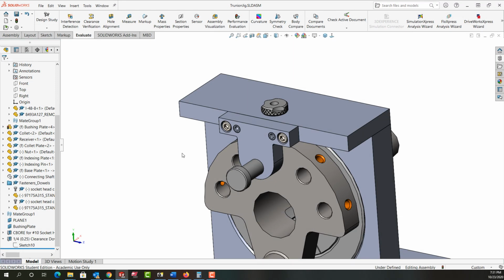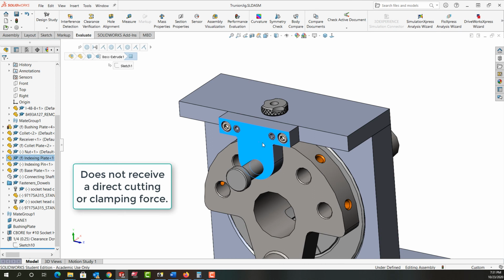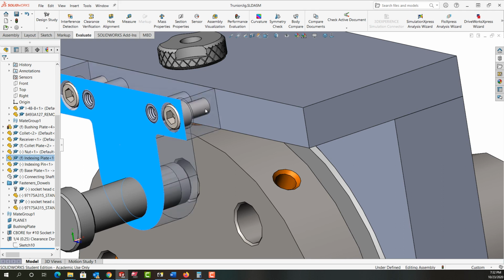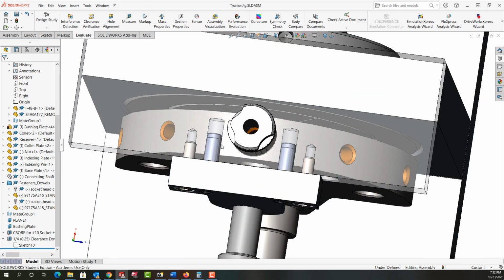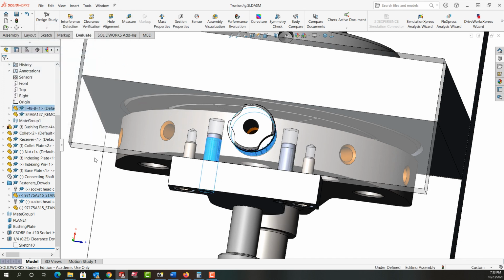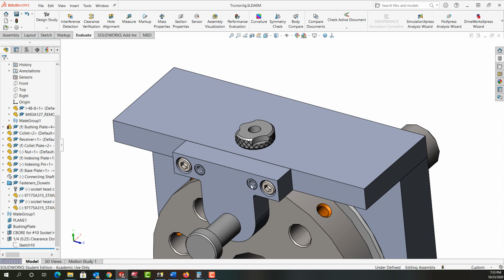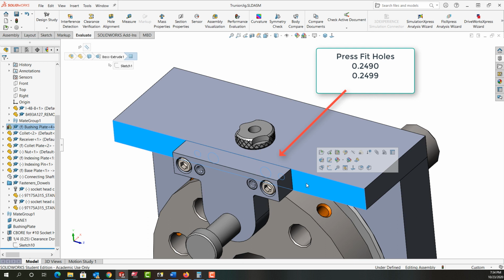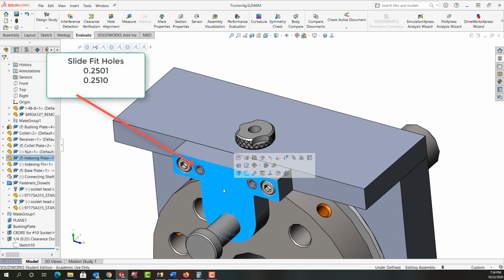Designing a Drill Jig 14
In this video I discuss how the indexing pin guide plate would be attached to the bushing plate, as well as the dowel hole sizes in each plate.
Cutting and clamping force considerations - 00:23
Wall thickness considerations- 00:39
Adequate clearance between the dowel and the bushing - 01:06
Bolt holes - 01:47
Pull dowels - 02:00
Press fit holes - 02:26
Slide fit holes - 02:51